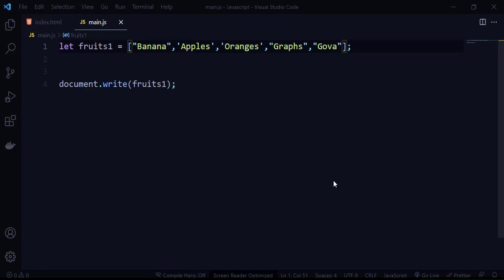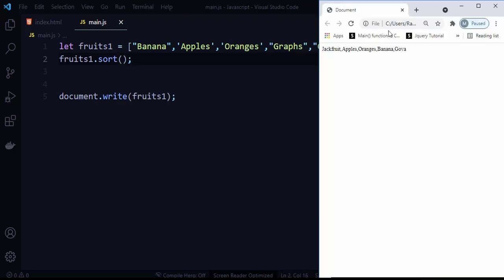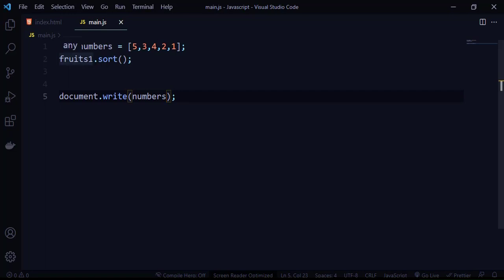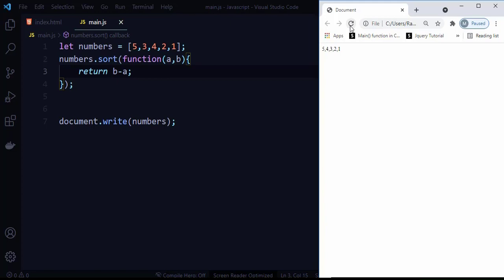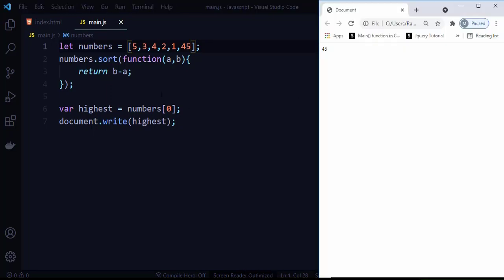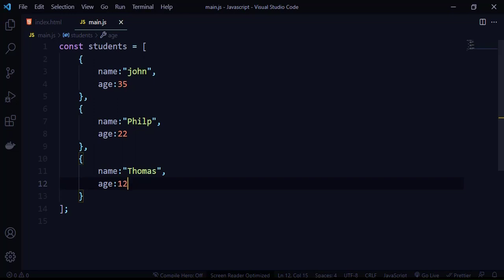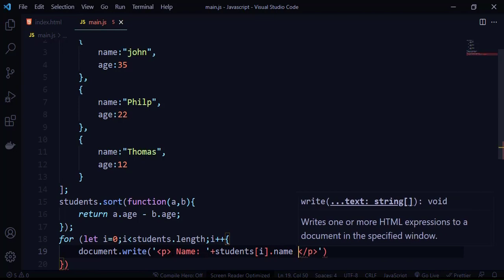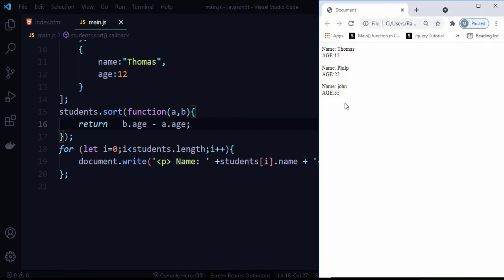#08 sort Array methods in Javascript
In this tutorial, we're going to learn about the sort JavaScript Array Method and how it can be used to sort an array of items.